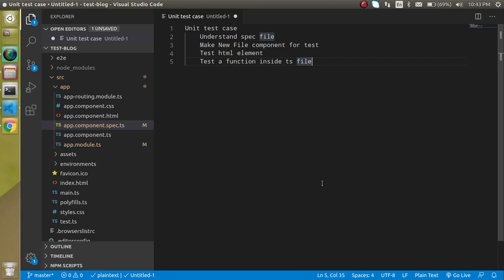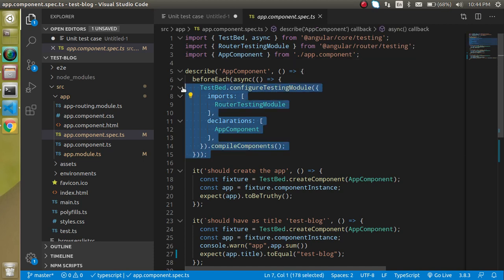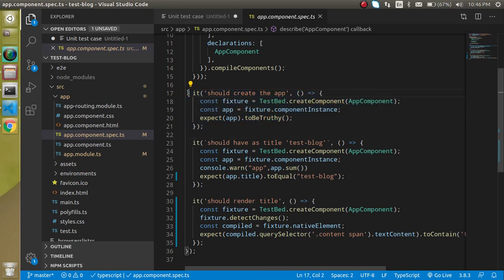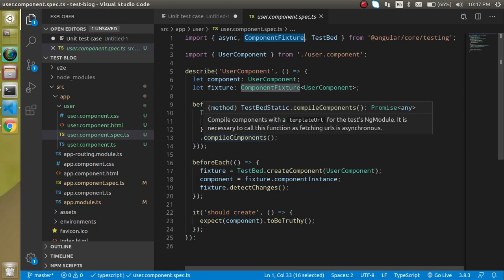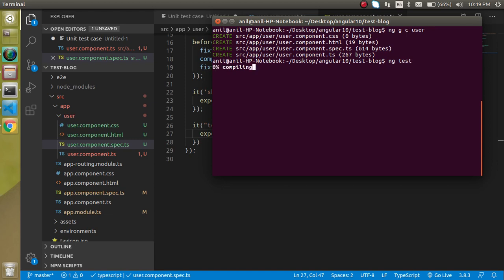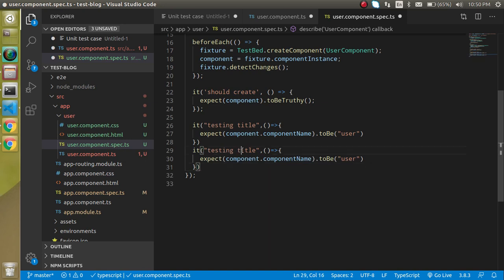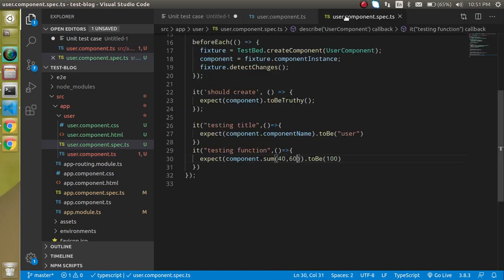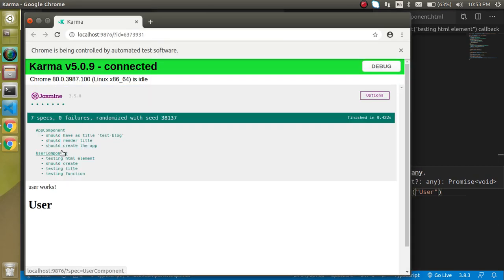Angular tutorial # Component unit testing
in this Angular 10 and 12 tutorial, what is unit testing and how to write unit testing for components it in angular. This video is made by anil Sidhu in the english language

Unit test case
    Understand the spec file
    Make New File component for test
    Test HTML element
    Test a function inside ts file